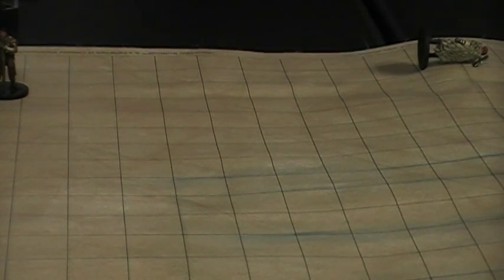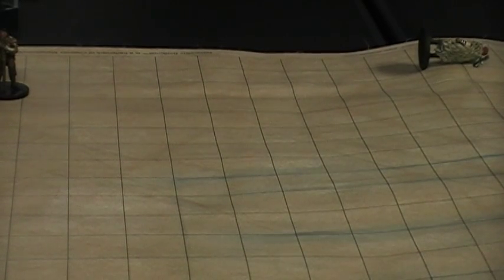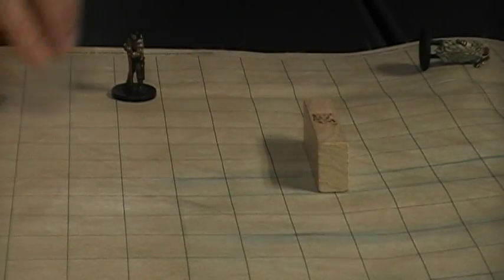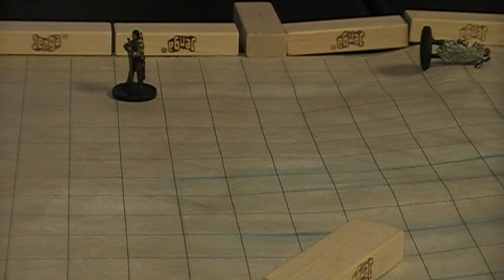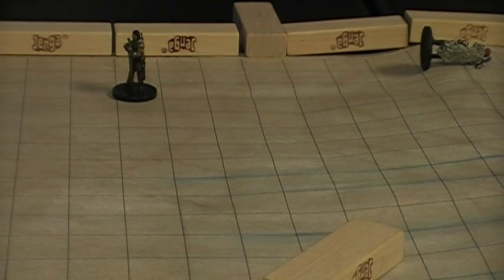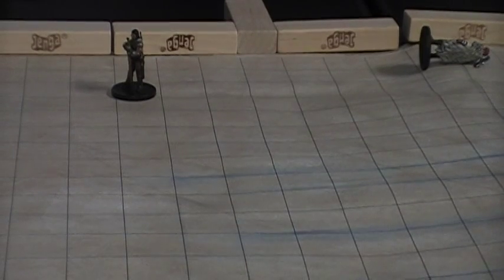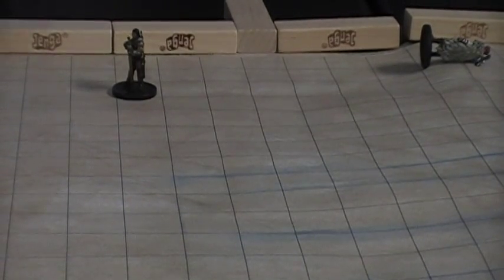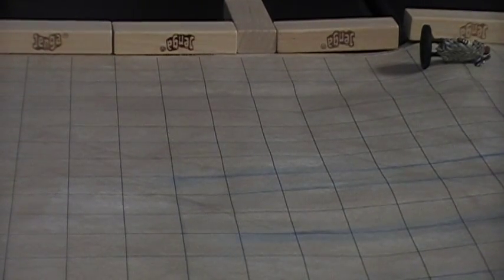Curse of Strahd--D&D Encounters S22 S20 P1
The Burning Brooms continue to explore the Amber Temple. They battle a possessed statue, more Amber Golems, explore a secret library, and discover more Amber Sarcophagus with bizarre powers. The Dusk Elf remains mysterious, the party remains greedy, and the adventure remains awesome! Having achieved level nine next week will being the attack on Castle Ravenloft.